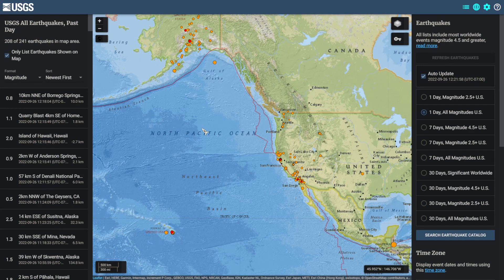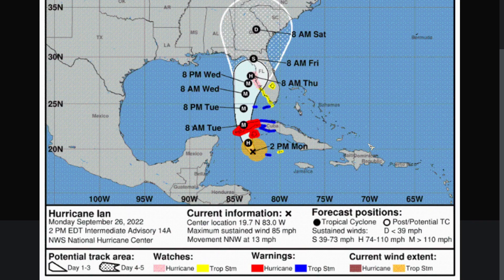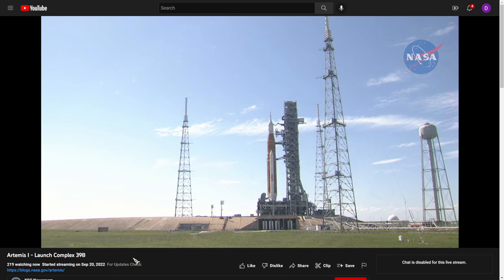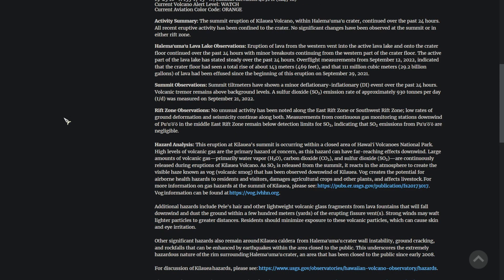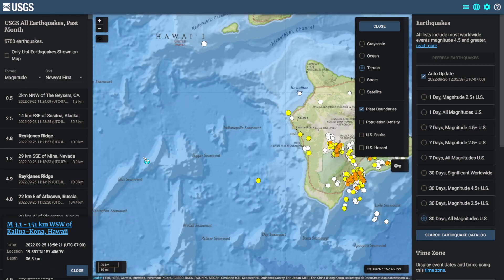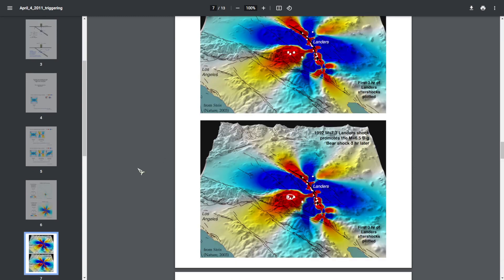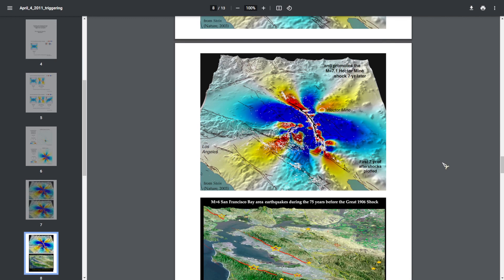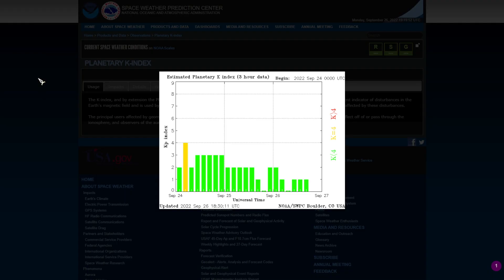Hurricane Ian. Hawaiian Volcanoes. Earthquake forecasting via coulomb stress. Update #7 09/26/2022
A quick look at hurricane Ian. A look at activity in Hawaii. An example of how coulomb stress could be used to forecast earthquakes. A look at space weather.